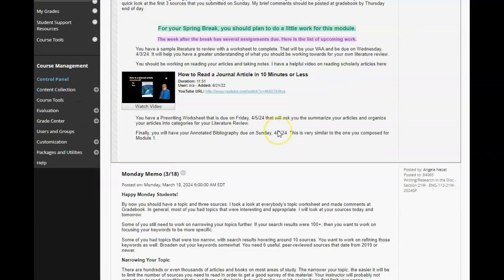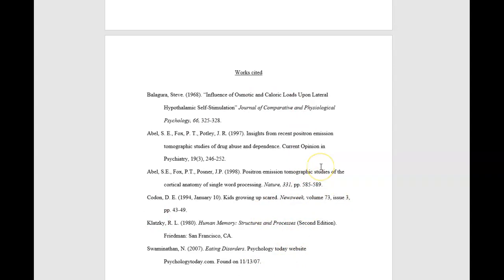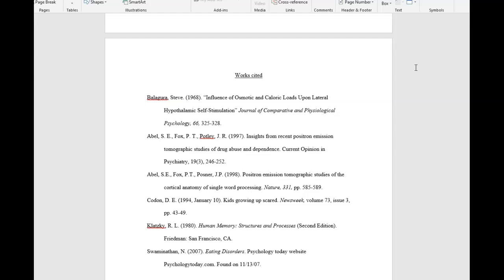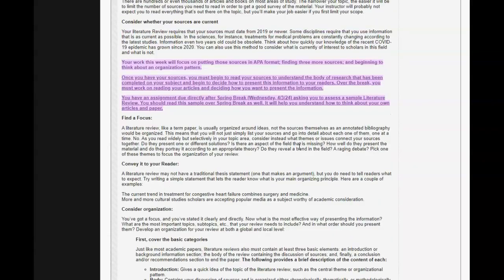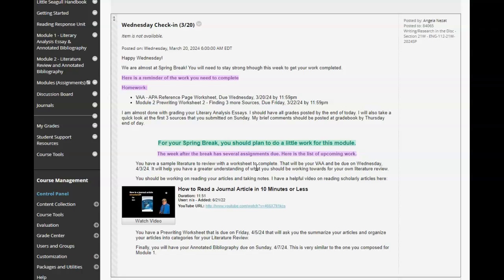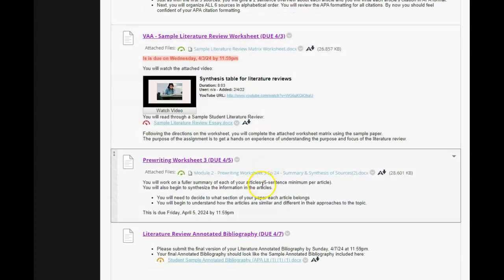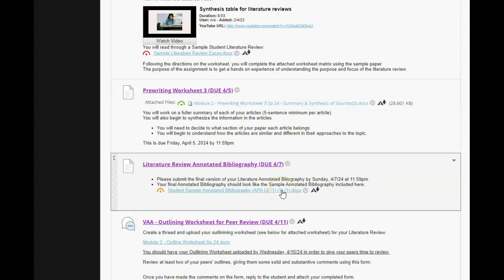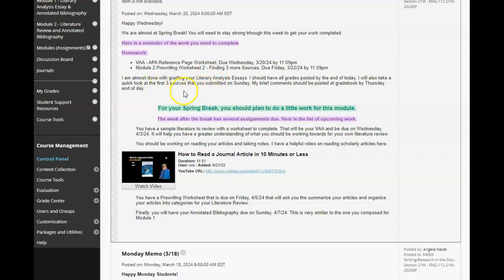ENG 112 3/20/24